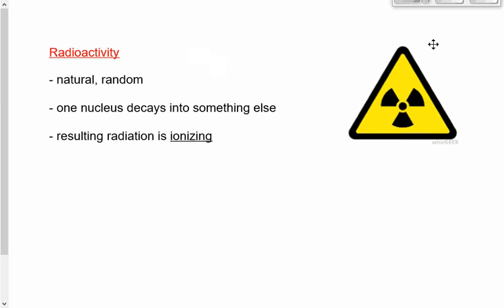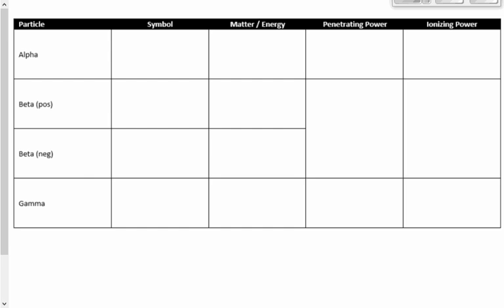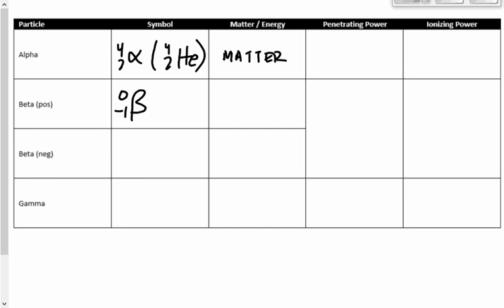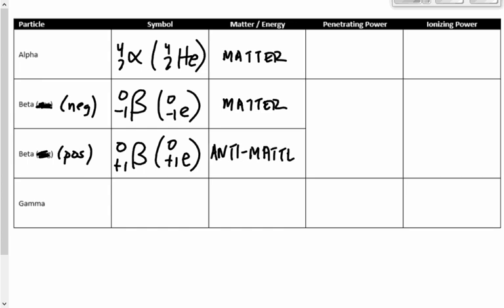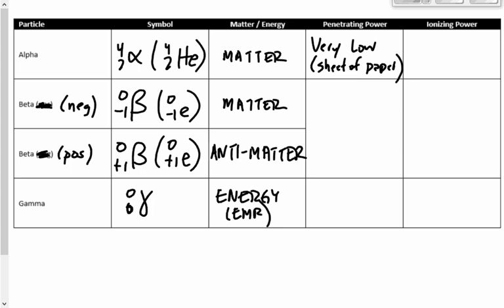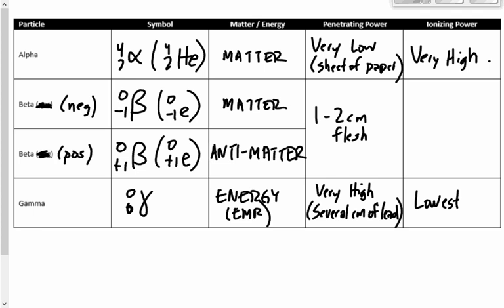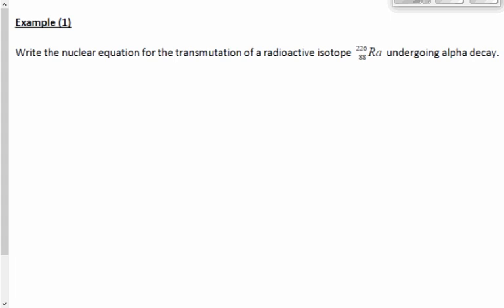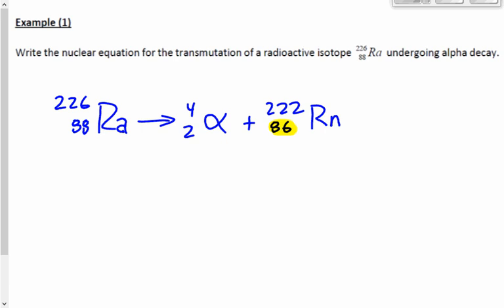(P3021F) Intro to Radioactivity and Transmutation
Radioactivity and transmutation.